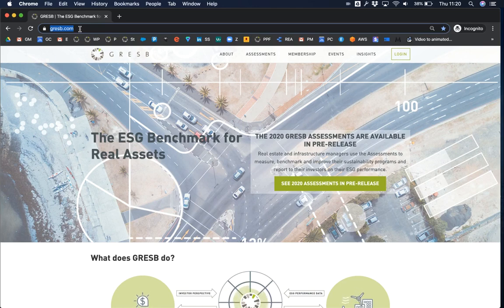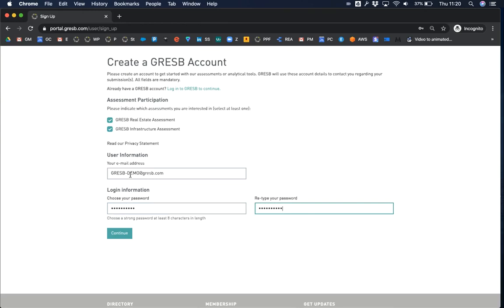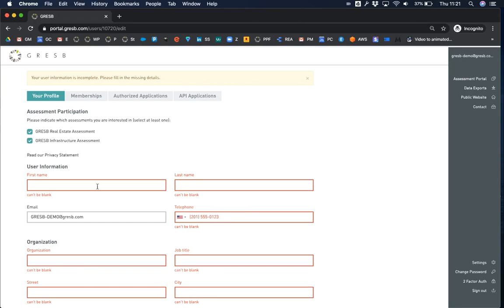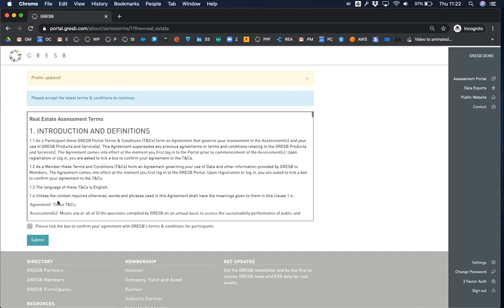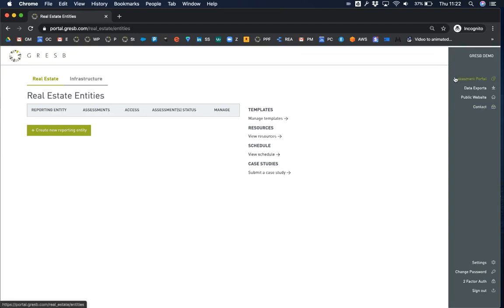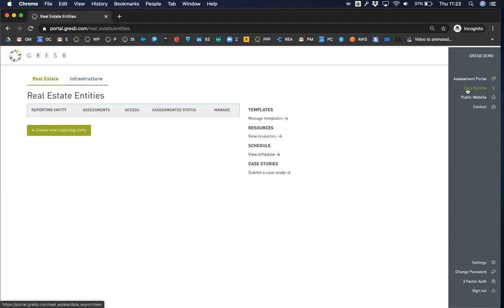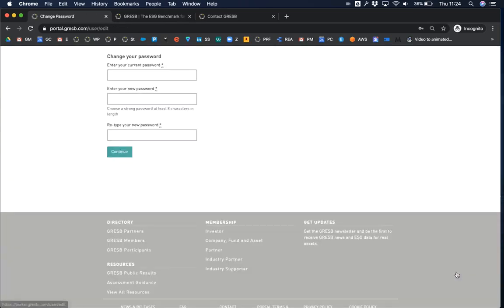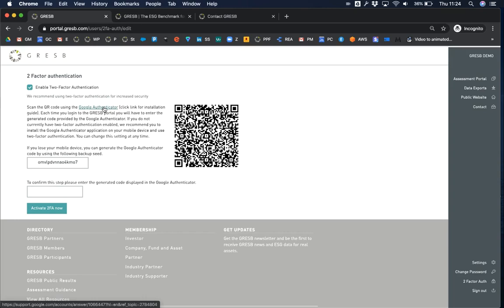Creating a new user account (ES)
This video describes how to set up a new user account in the GRESB Portal.

Bookmarks:
  Registration 0:10
  Enter profile information 1:18
  Explanation of menu bar 2:32
  Edit user information 3:52

The Spanish subtitles to this video were provided by our Partner PIIMA.